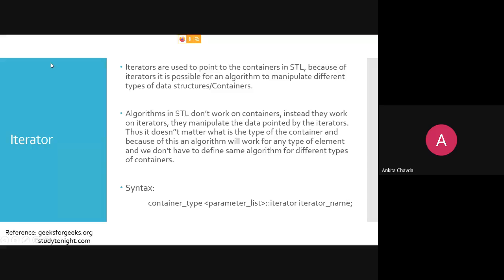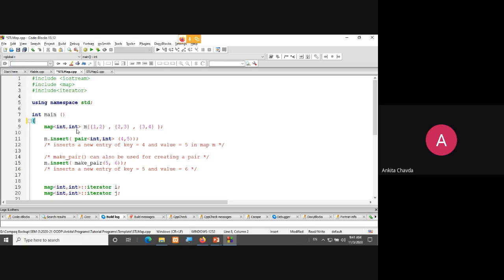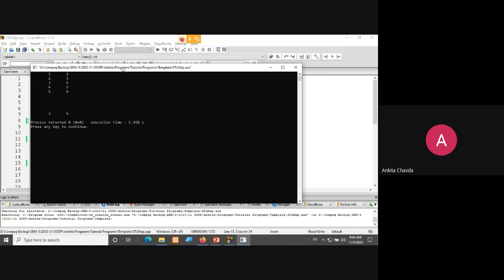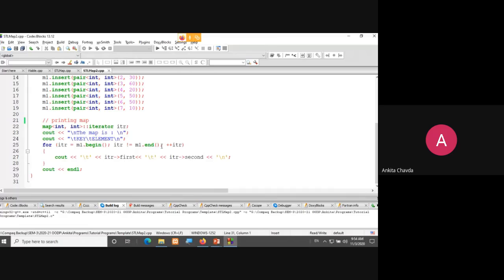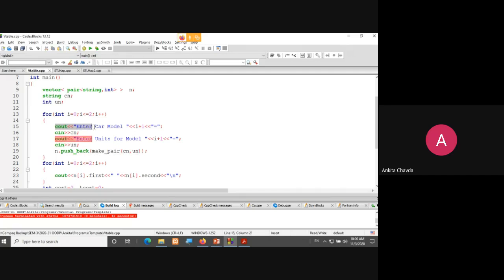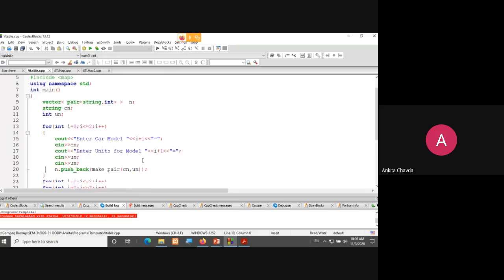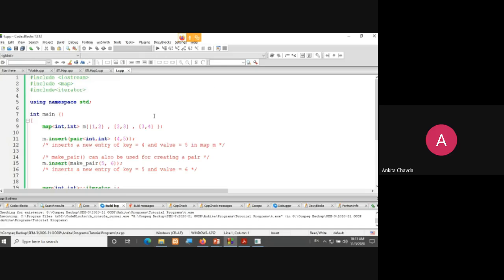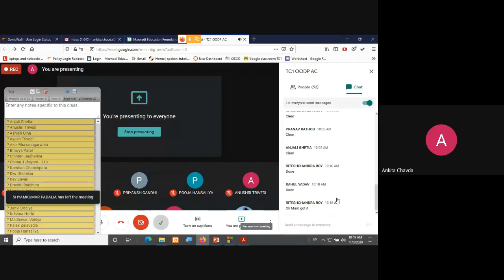TC1_OODP_AC_3_11_2020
Unit-9:- STL map, Examples